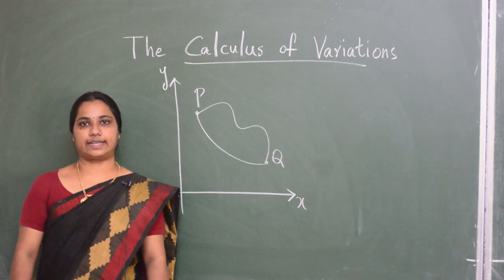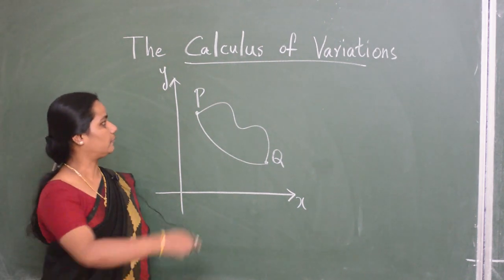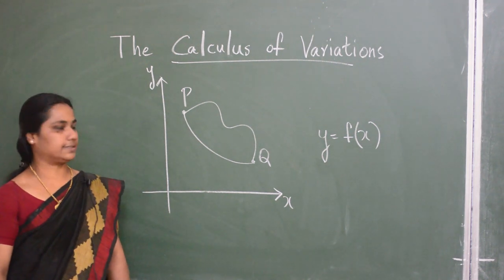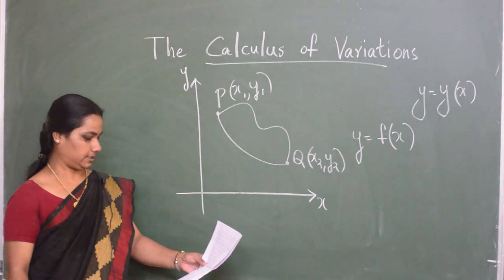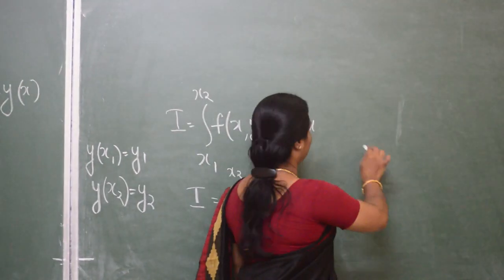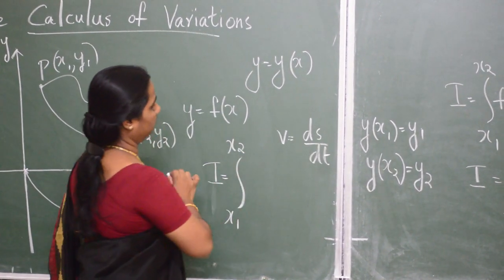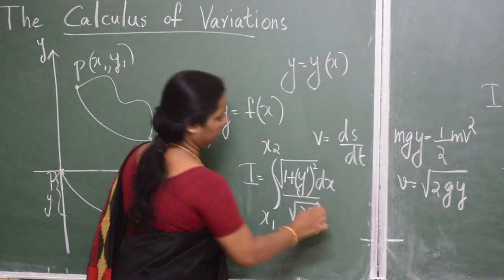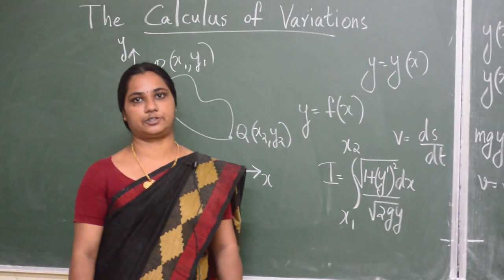Introduction to Calculus of Variations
This video briefly discuss an introduction to calculus of variations.  This discussion is at par with the Post Graduate Syllabus of Mathematics students studying in the colleges under University of Calicut.  The class is based on the book "Differential Equations with Applications and Historical Notes by Simmons GF